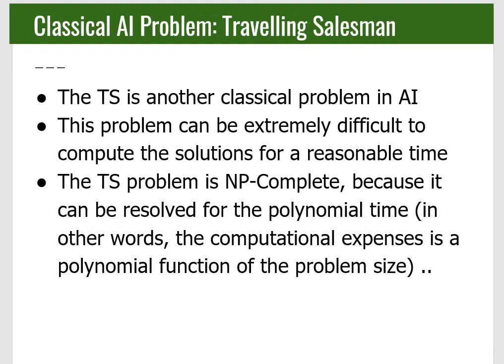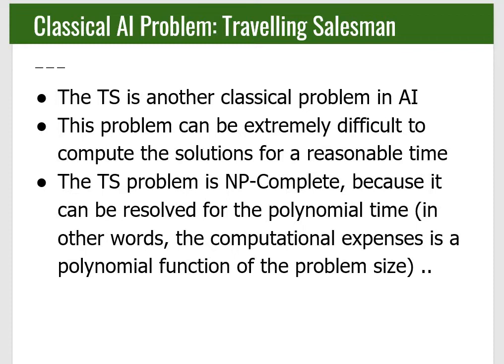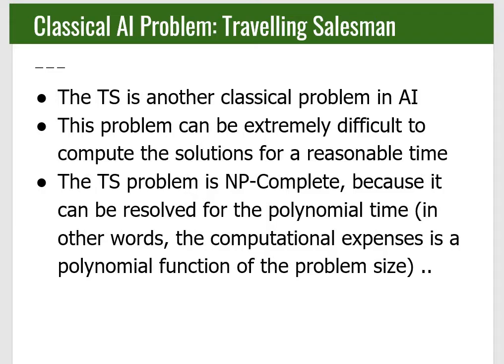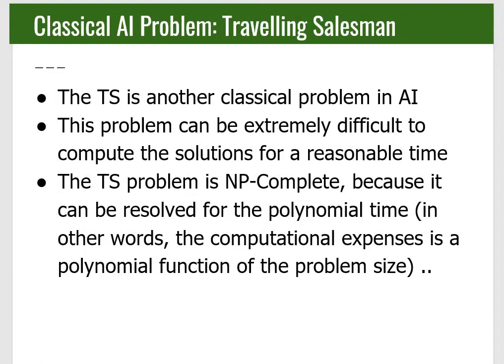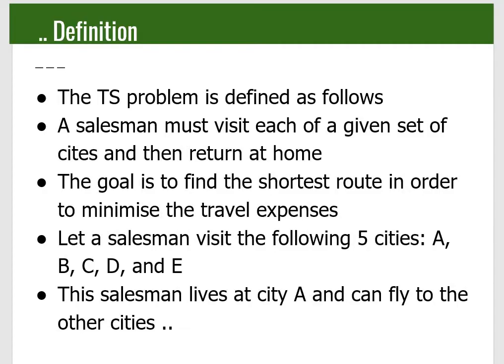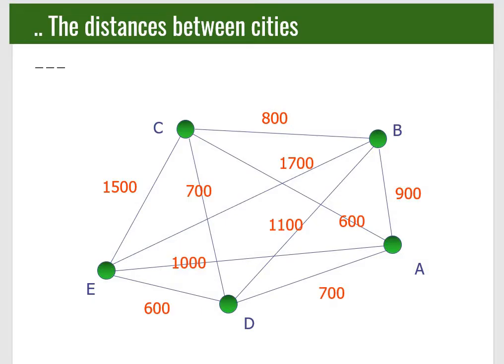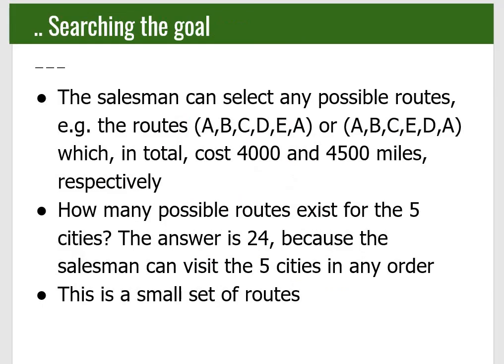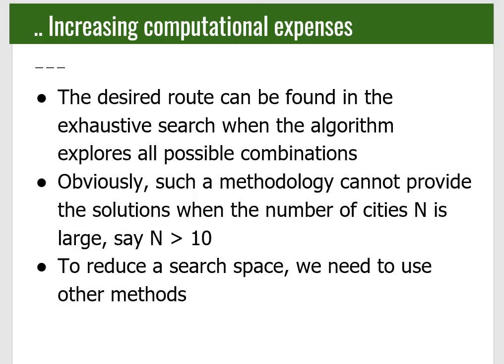Travelling Salesman Problem in AI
this video is about TSP in AI
Please post your comments